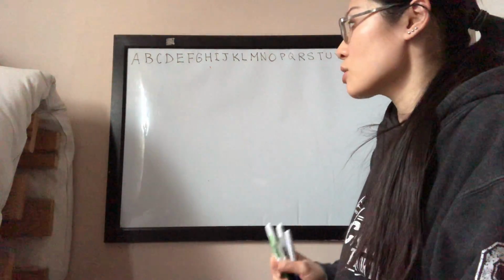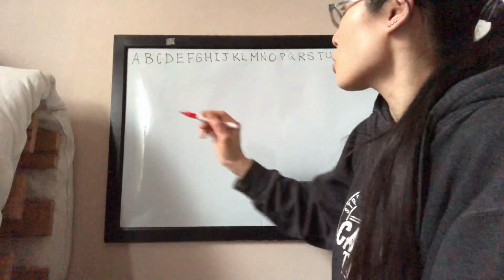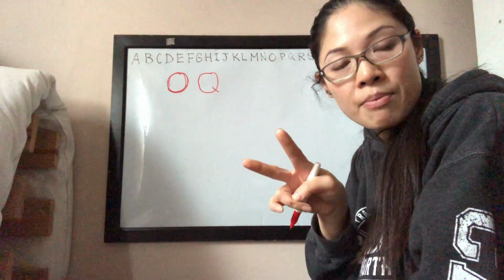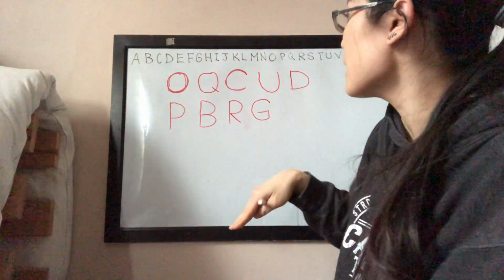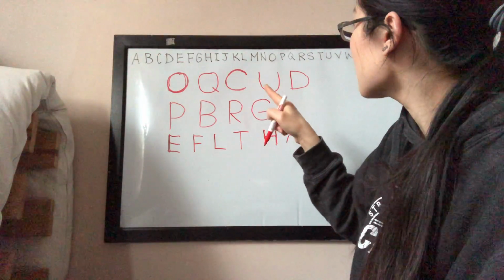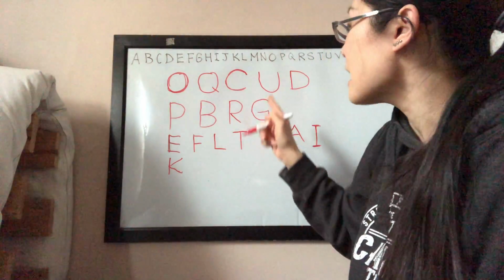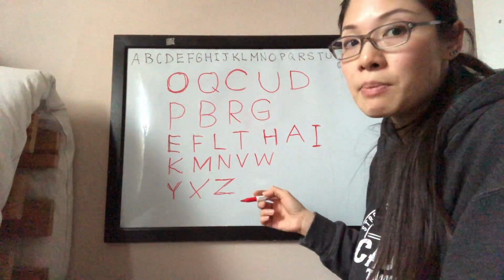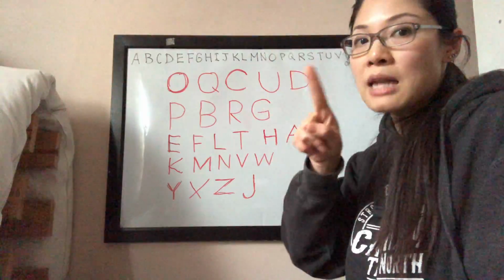Alphabet Writing for Beginners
This is for children who has started scribbling and able to make circles. This video will help them to learn who to write from drawing circles.